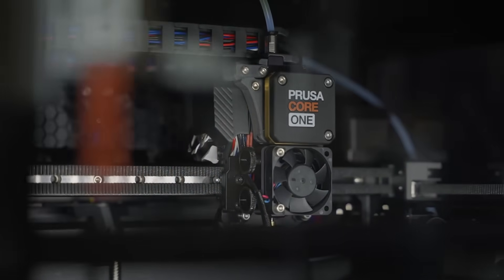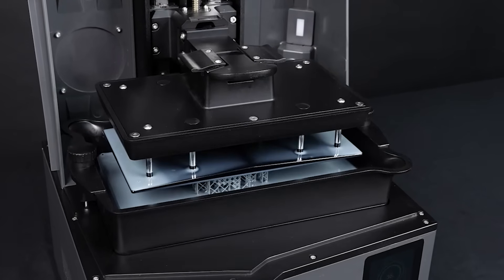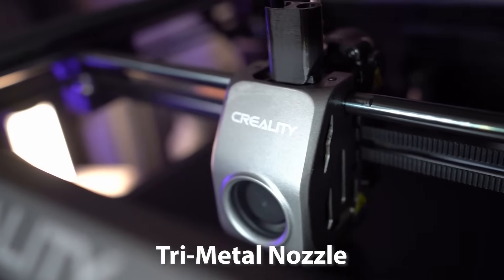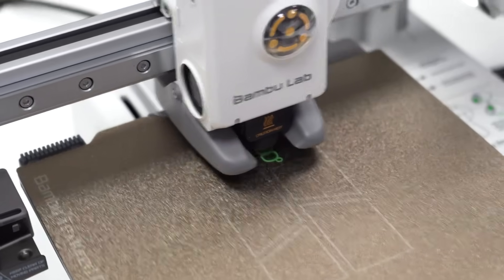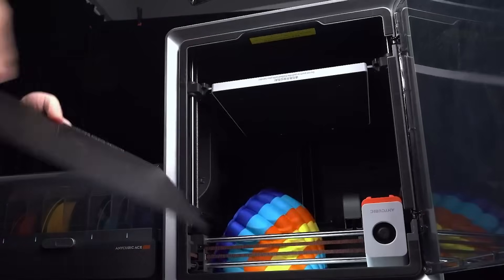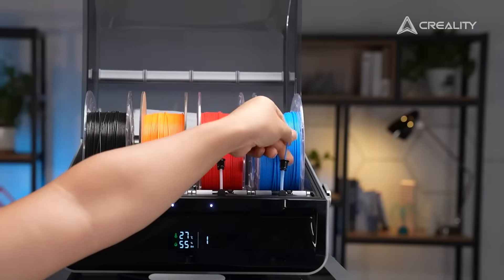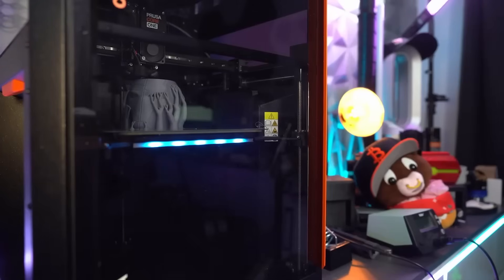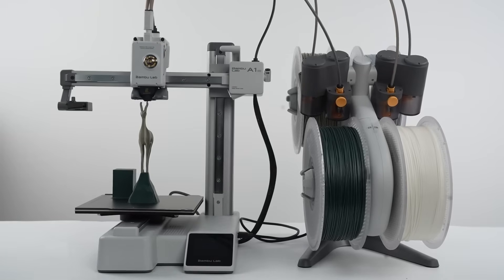✅ Best 3d Printer 2026 [Watch This Before You Make a Choice!]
✅ Best 3D Printer 2026 – Looking for the ultimate 3D printing solution that’s fast, reliable, and precise? In this video, we’ve rounded up the top-rated 3D printers of the year.

►Amazon Links◄
► 6. ELEGOO Saturn 4 Ultra 16K (Best Resin 3D Printer)

► 5. Creality K1 SE 2024 Version (Best Budget)

► 4. Bambu Lab A1 Mini Combo (Best for Beginners)

► 3. Anycubic Kobra S1 Combo (Best for Precision)

► 2. Creality K2 Plus Combo (Best Smart Multi-Material)

► 1. Prusa Core One (Best For Accuracy)

For the most accurate and region-specific pricing, please check the provided links.